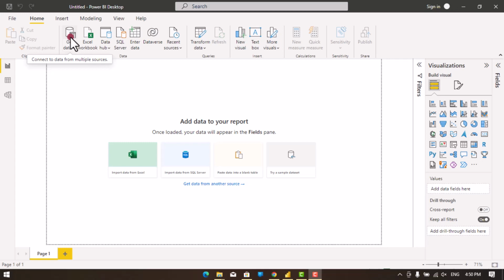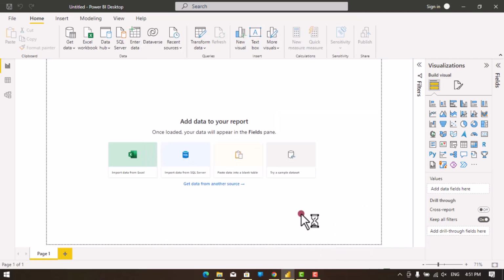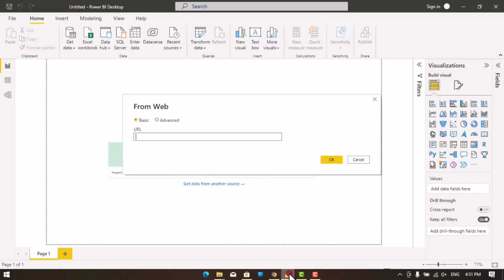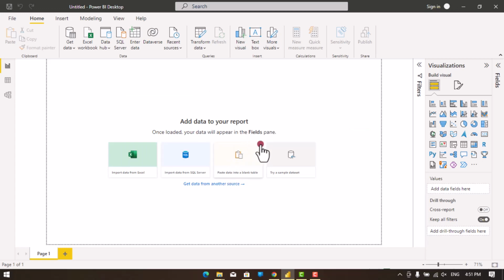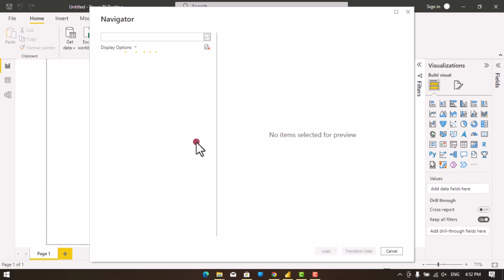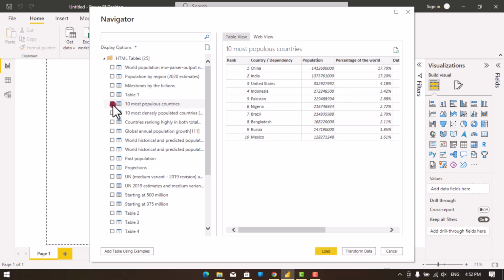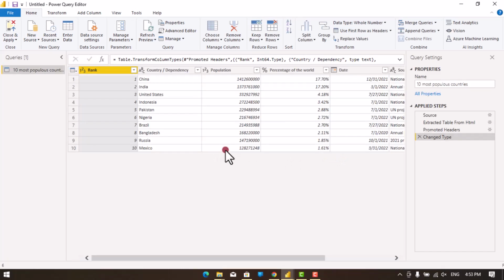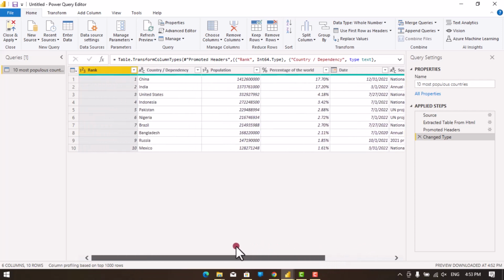7 Load Data From Web